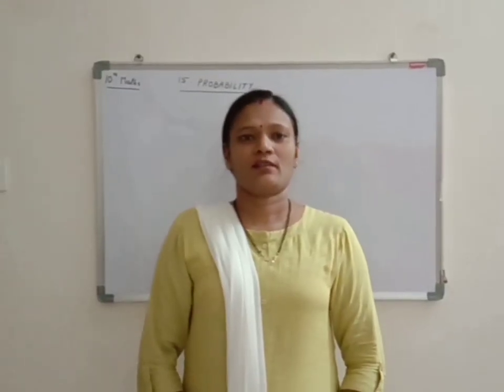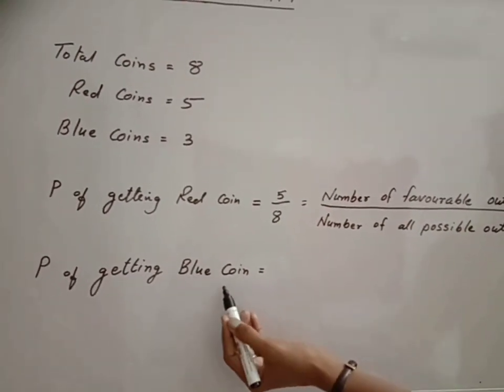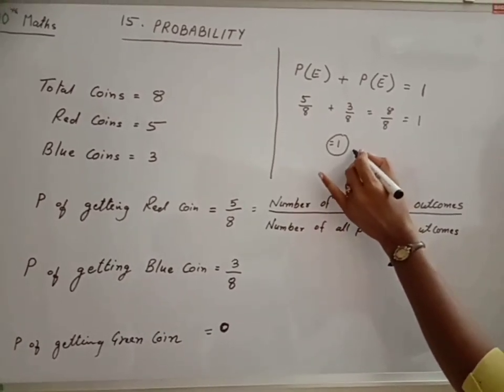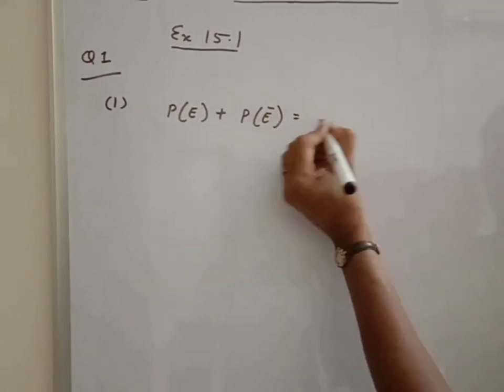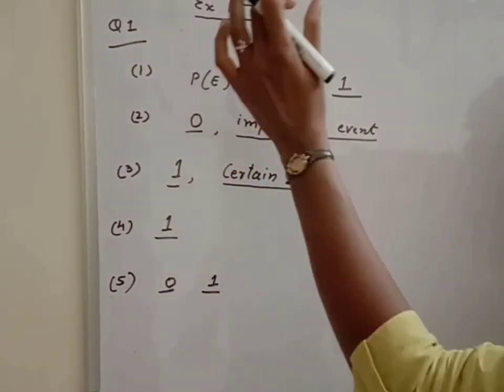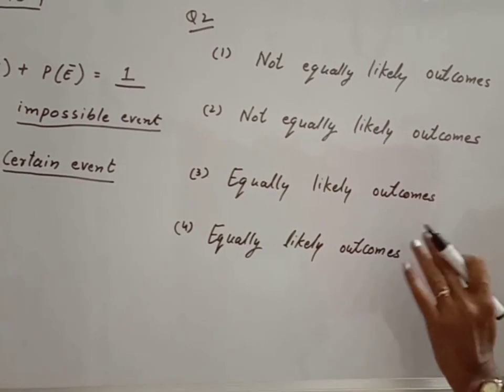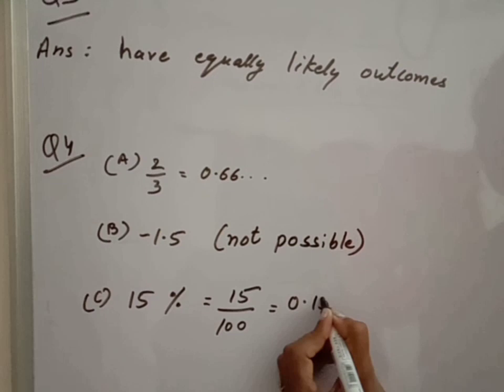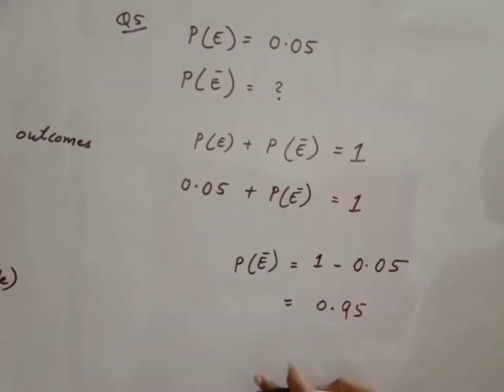NCERT 10th Maths Chapter 15.1(1to5)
Chapter 15